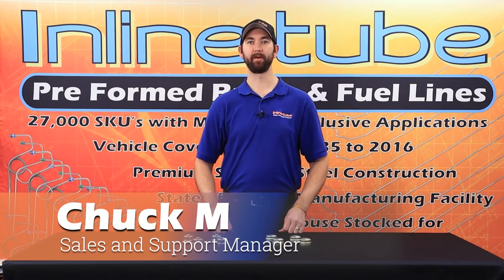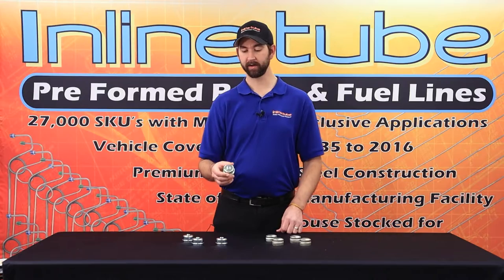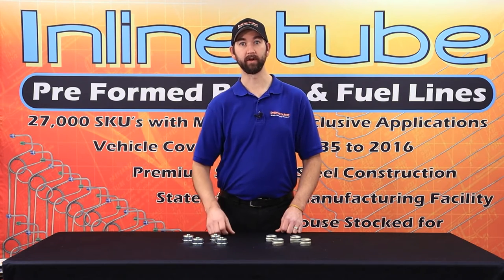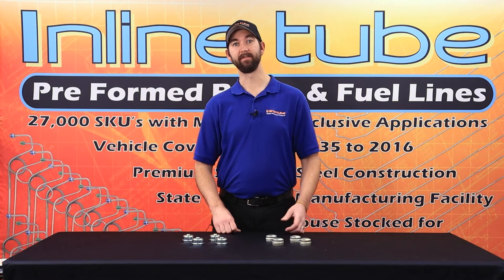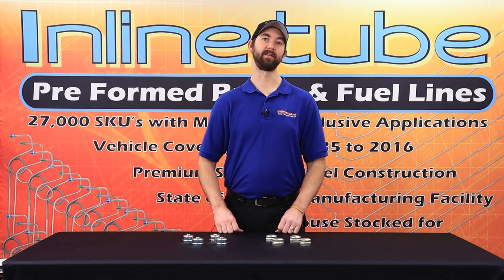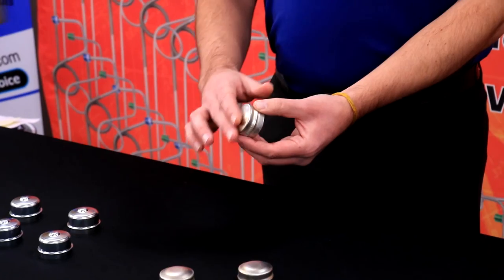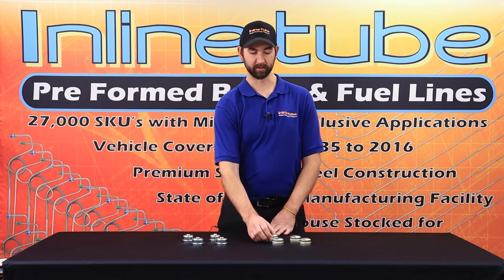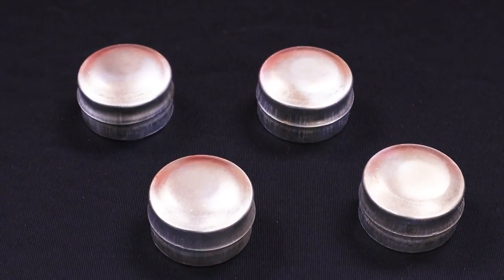Spindle Dust Covers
In this video, Chuck talks about 1964-73 GM Spindle Dust Covers. These dust covers are used for drum brake and disc brake applications.

Applications:
1964-72 GM A-body
1967-69 F-body Camaro and Firebird
1968-74 X-body

1964-73 GM Front Spindle Dust Cover For Disc & Drum Pair

1964-72 GM Front Spindle Dust Cover For Disc Or Drum 2pc.